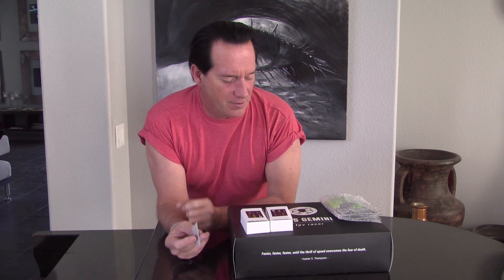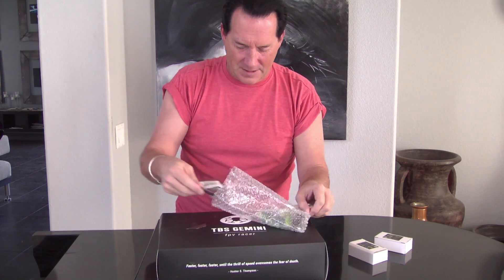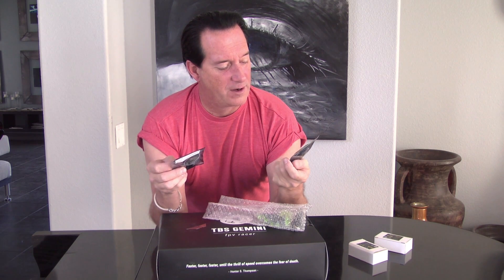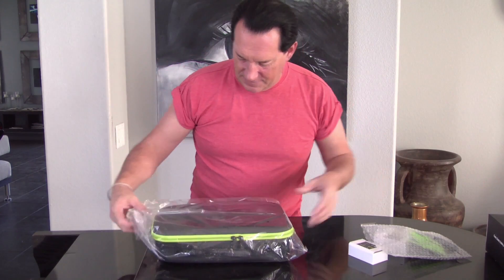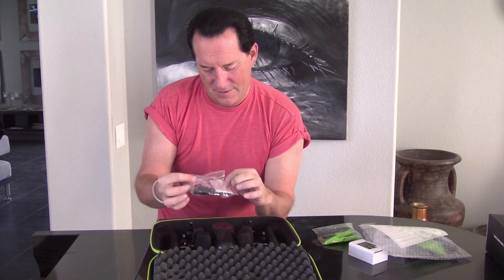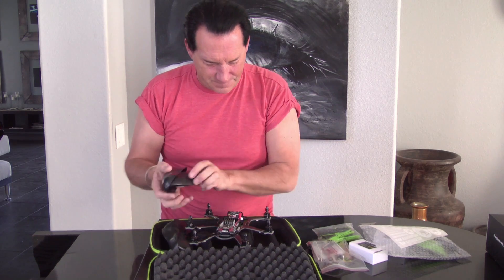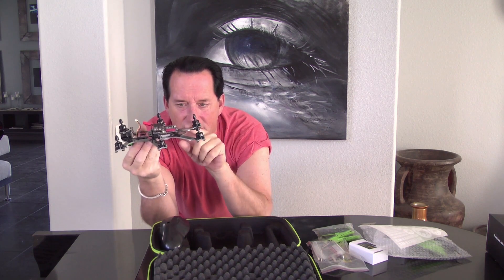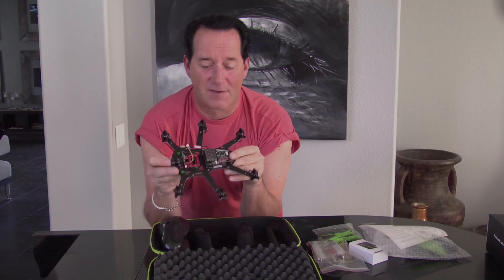anthony cools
Unboxing the T.B.S. Gemini